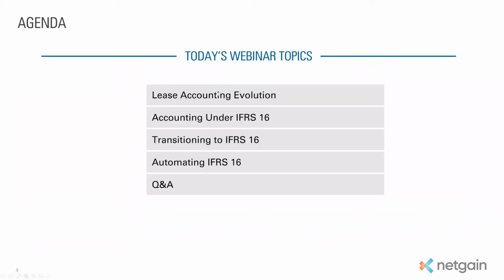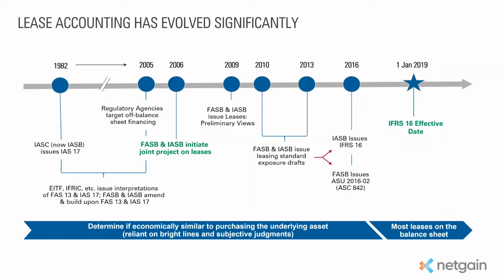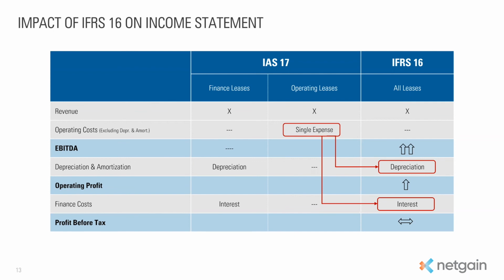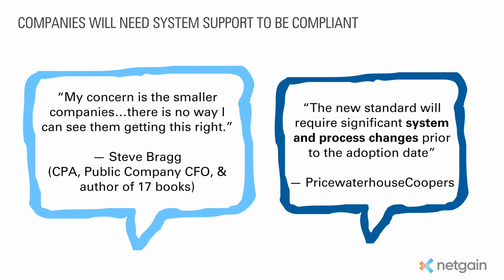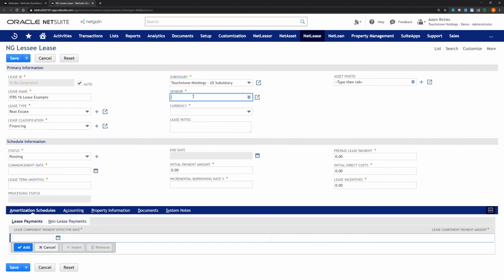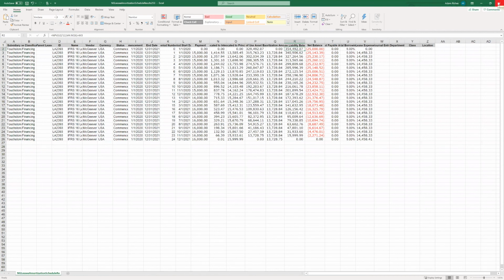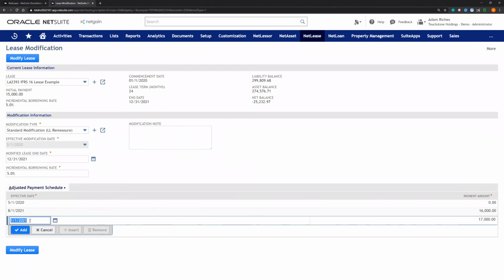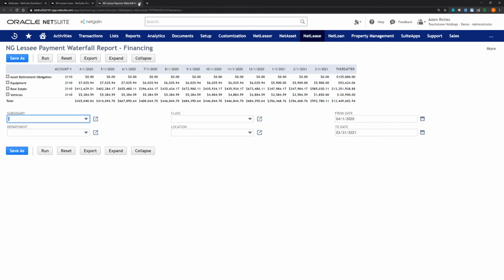An Overview of IFRS 16 Lease Accounting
During this webinar Netgain discusses the history of lease accounting, dives into the accounting under IFRS 16, highlights tips & tricks for transitioning to the new standard, and demonstrates how to automate IFRS 16 using software.